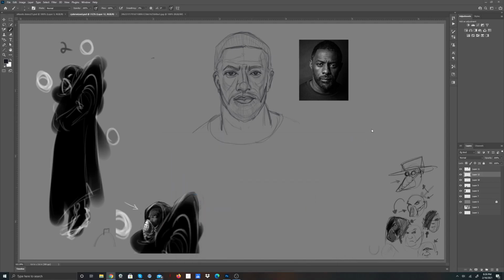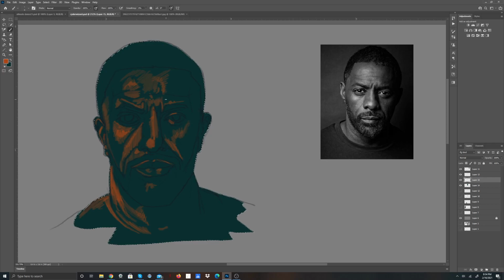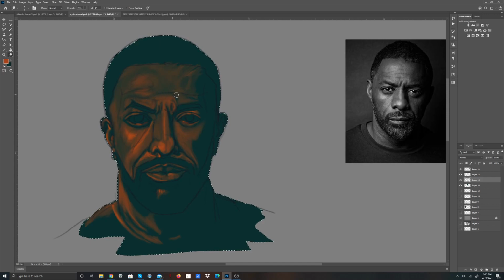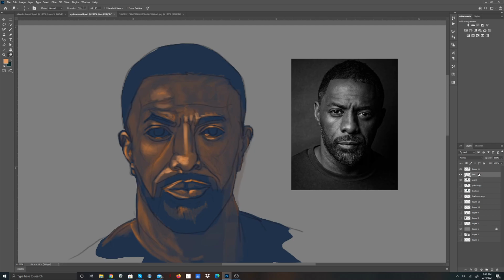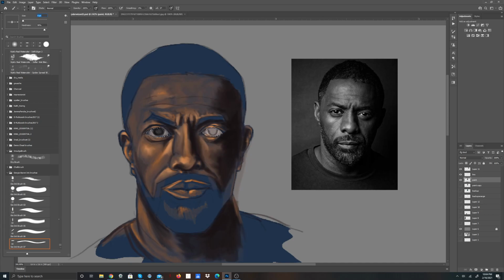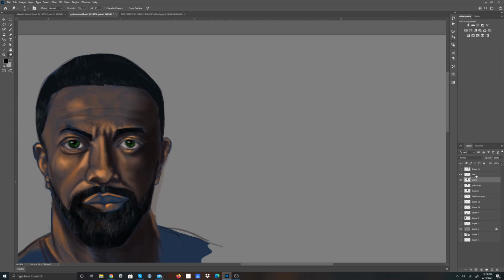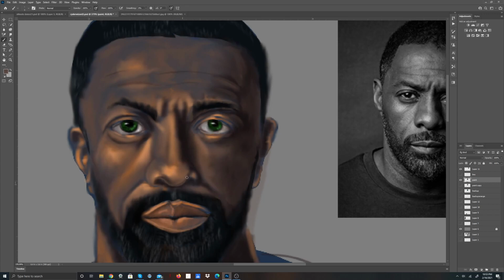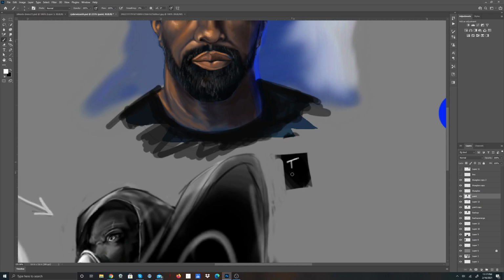Portrait paint part 2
very long video finish character portrait